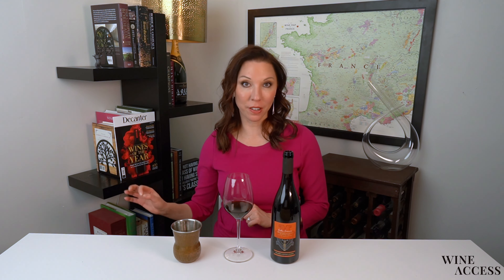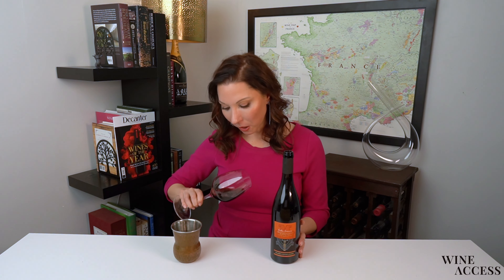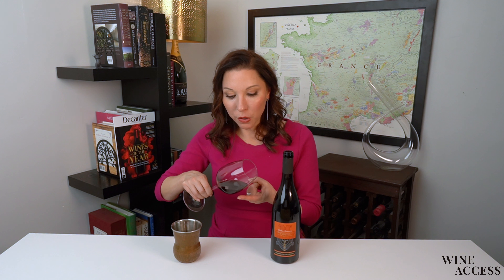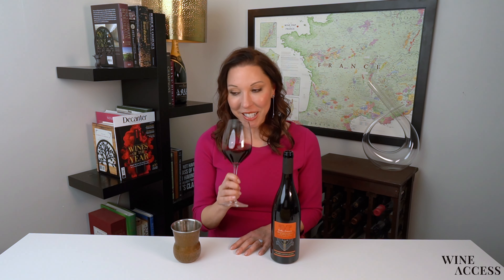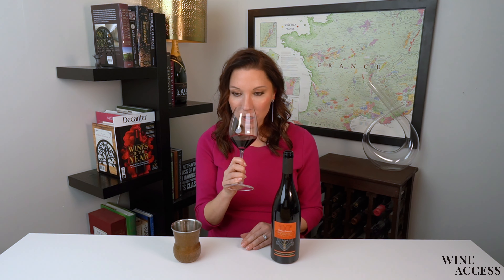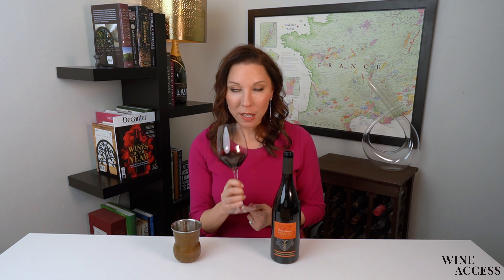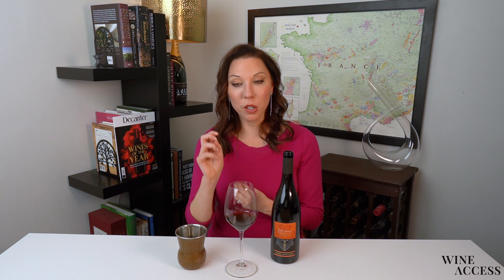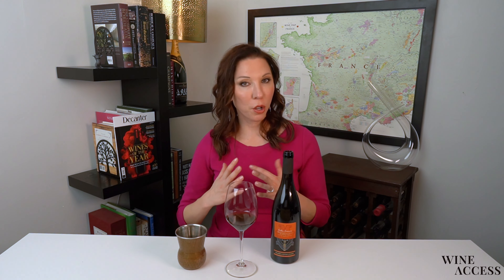Decanter Wine Club | Spring 2023 | 2016 Orlandi Contucci Ponno